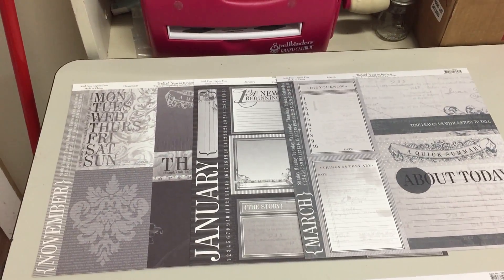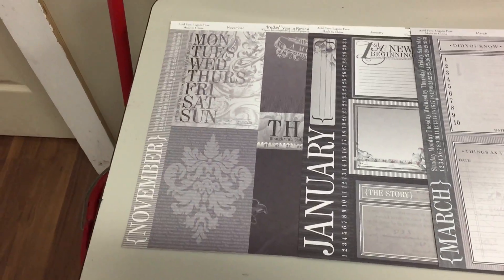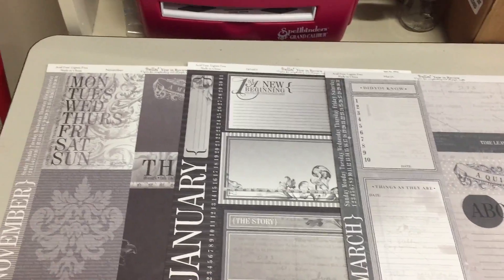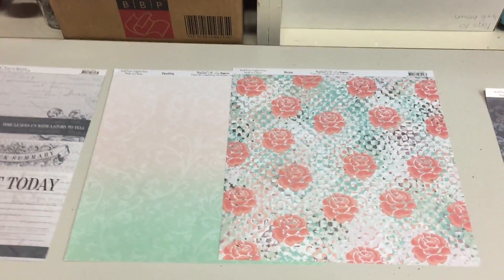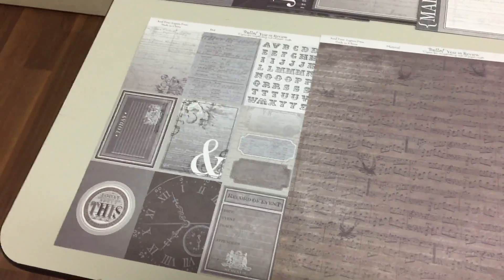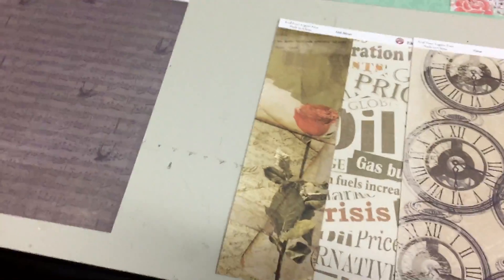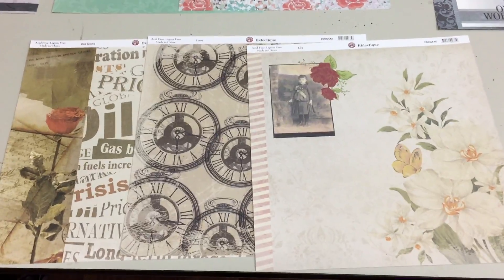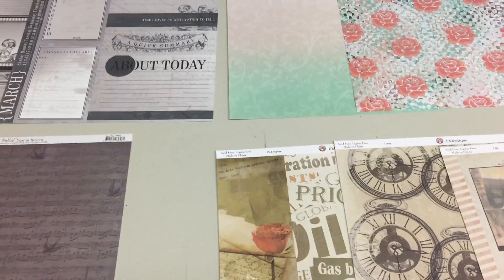Class Act Oshawa - New Papers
New Papers as of January 15, 2016